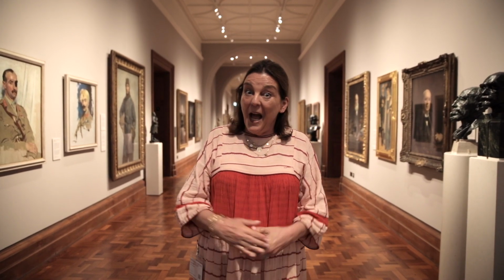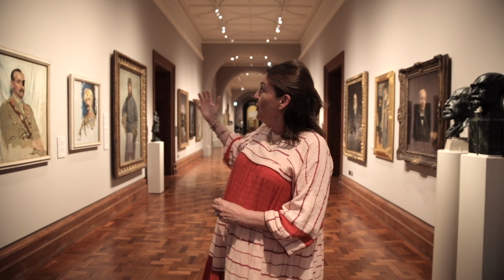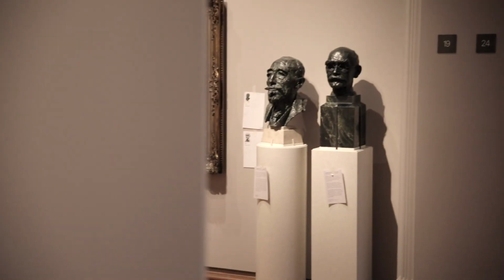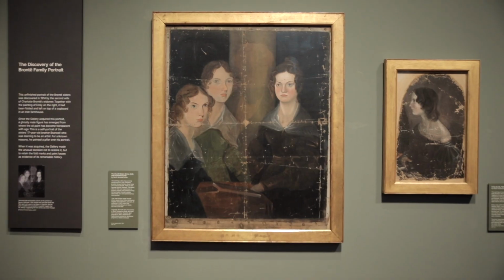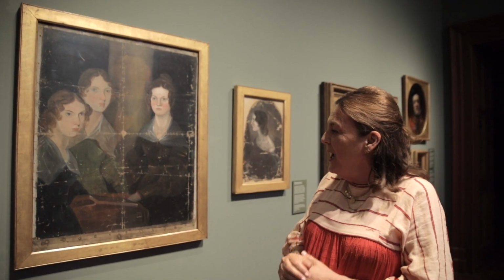A Picture-Perfect Palette for the National Portrait Gallery | Farrow & Ball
After three years of renovations, the National Portrait Gallery is open again, and we couldn't be more thrilled. Not only that, but seven of our signature shades have joined the celebrated art on the walls. Join our Colour Curator Joa Studholme on a tour of the freshly painted space , as she takes you through the carefully crafted palette that perfectly complements the iconic portraits on display. to learn more about this powerful project.